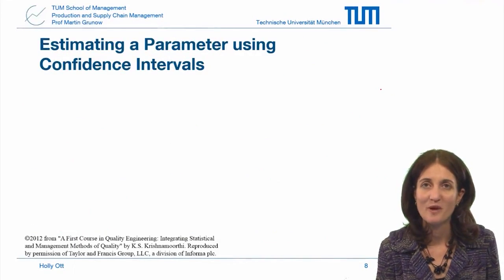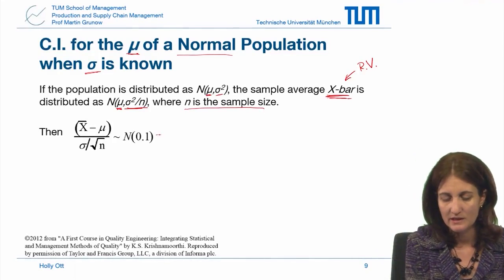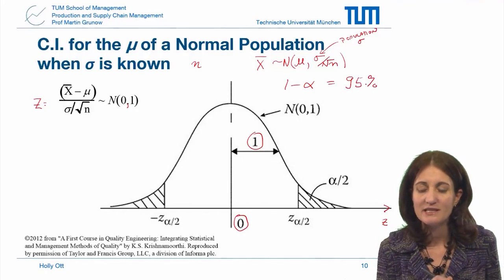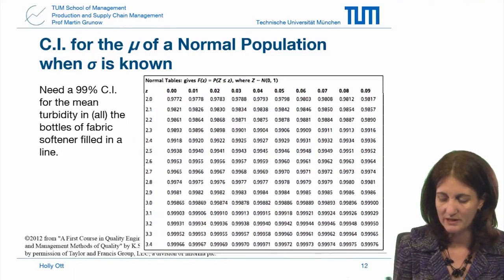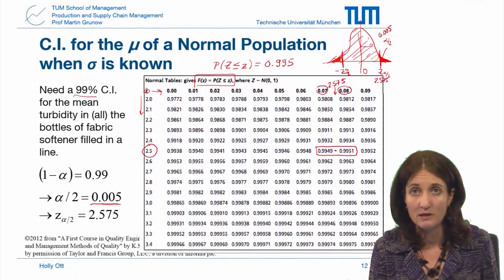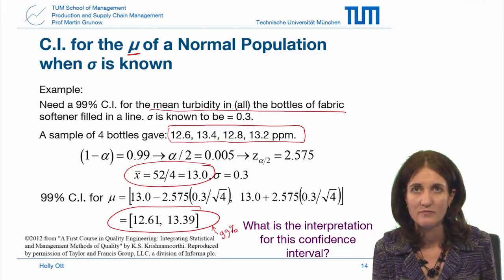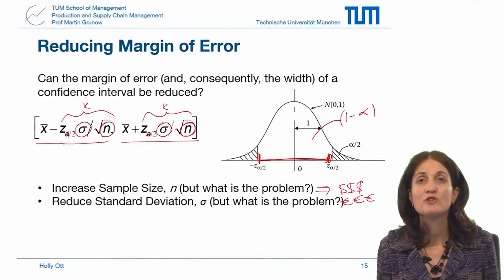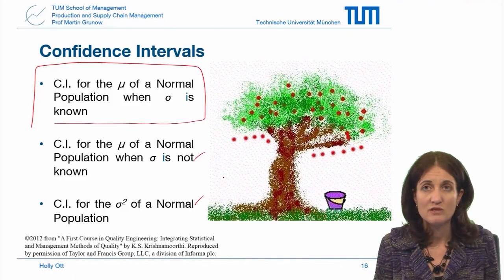Confidence_Intervals_2